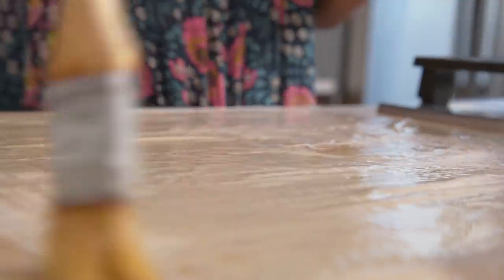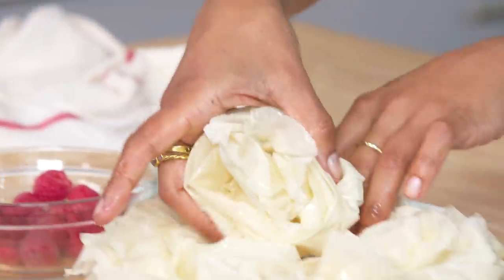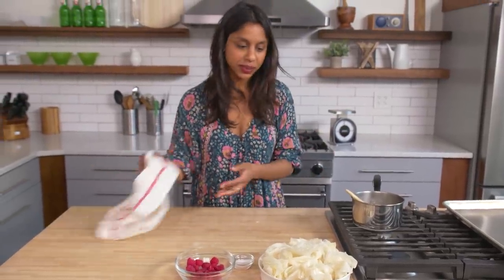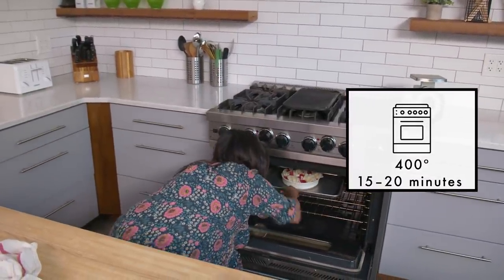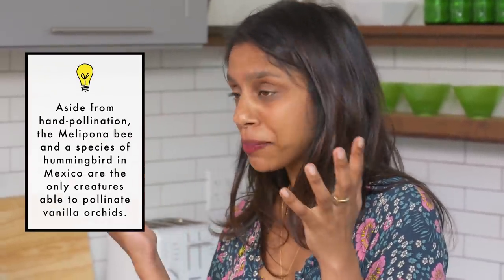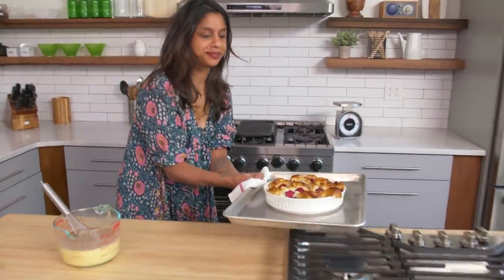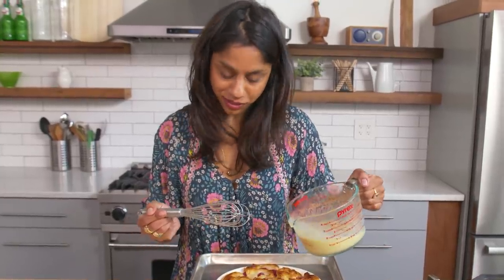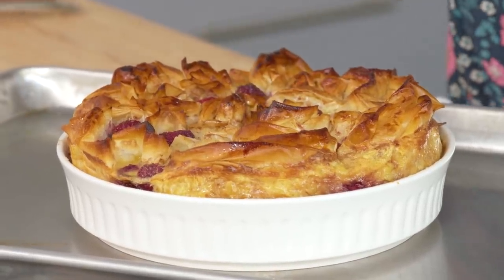How To Make Ruffled Milk Raspberry Pie | From The Home Kitchen | Bon Appétit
Join chef Samantha Seneviratne as she makes Ruffled Milk Raspberry Pie. Galatopita, or ruffled milk pie, is a Greek dessert in which phyllo is baked directly into a simple custard. It’s prepared in stages so the top stays buttery and crisp while the bottom turns into a sort of phyllo bread pudding.

Director: Maria Tridas
Editors: Micah Phillips, Justin Symonds
Director of Photography: Kevin Dynia
Producer: Maria Tridas
Assistant Producer: Halie Aaron
Culinary Producer: Graciel Caces
Culinary Assistant: Jessica Do
Camera Operator: Logan Mack
Audio: Liz Demmon
Production Assistant: Ana Veretennikova
Post Production Supervisor: Stephanie Cardone
Associate Director, Post Production: Nicole Berg

Bon Appetit Video Team
June Kim
Ali Inglese
Dan Siegel
Rhoda Boone
Carolyn Gagnon
Jonathan Wise
Holly Patton
Myra Rivera
Billy Keenly